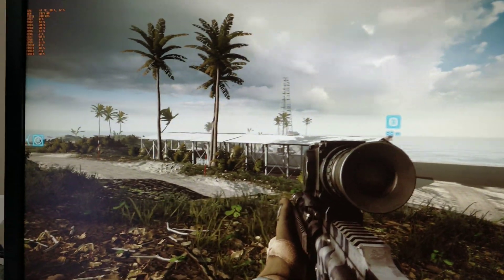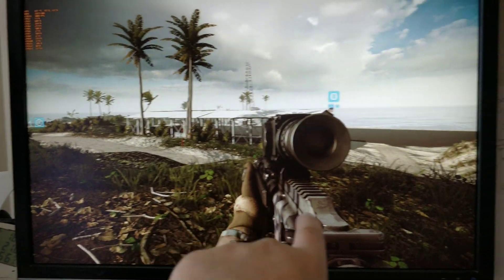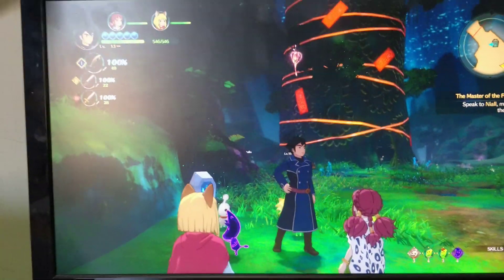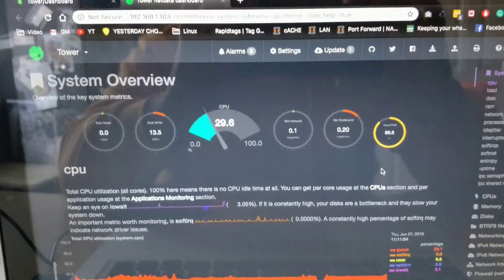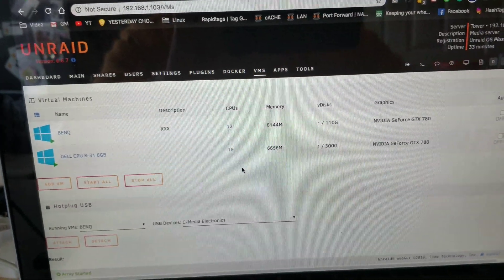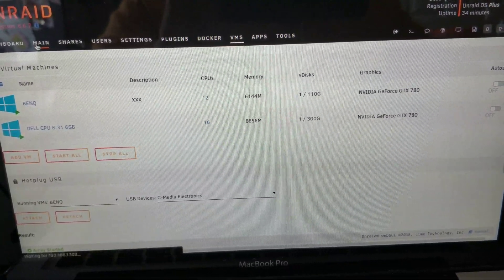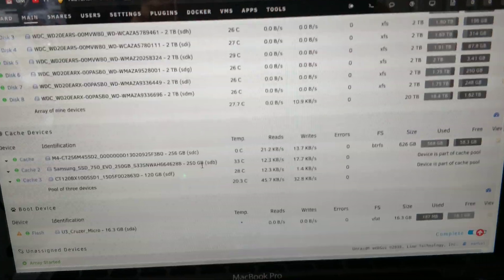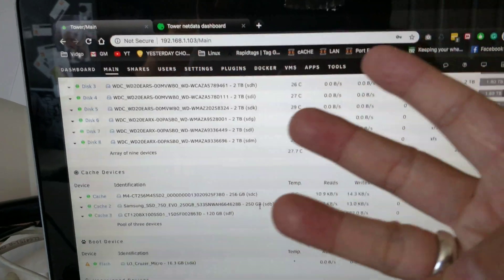2 gaming rigs, one PC. Unraid update.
Unraid update